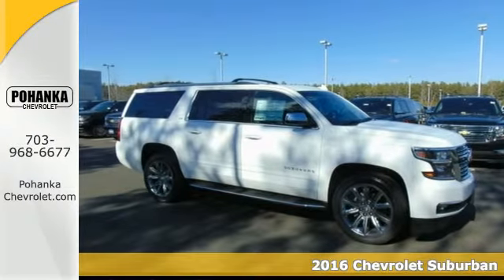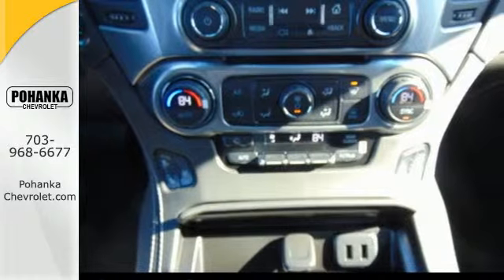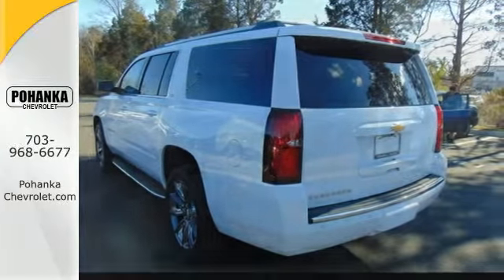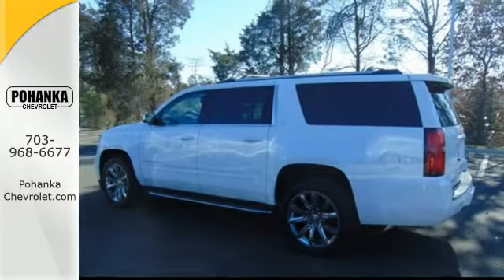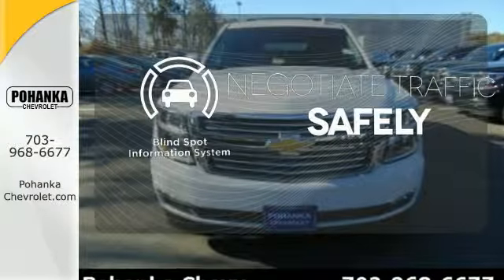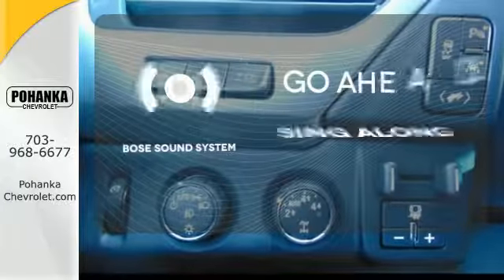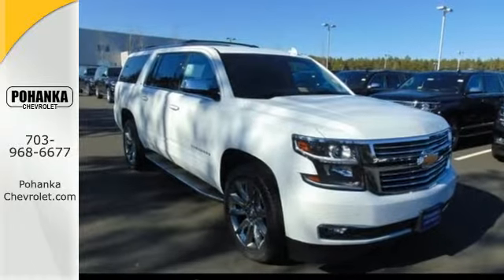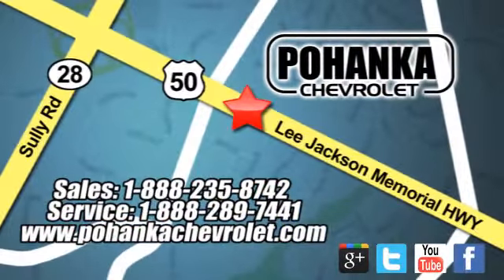New 2016 Chevrolet Suburban Chantilly VA Washington-DC, MD TGR283566 - SOLD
Year: 2016
Make: Chevrolet
Model: Suburban
Trim: LTZ
Engine: EcoTec3 5.3L V8
Transmission: 6-Speed Automatic Electronic with Overdrive
Color: White
Interior: Jet Black
Stock #: TGR283566
VIN: 1GNSKJKC8GR283566
Advantageous sightlines. A real buy. Located right next to Dulles International Airport on Route 50 in Chantilly, Fairfax VA. If you want an amazing deal on an amazing SUV that will not break your pocket book, then take a look at this fuel-efficient 2016 Chevrolet Suburban. The quality of this superb Suburban is sure to make it a favorite among our educated buyers. All prices exclude taxes, title, license, and dealer processing fee of $599.00. Published price subject to change without notice to correct errors or omissions or in the event of inventory fluctuations. All features not on all vehicles. Vehicles shown are for illustration purposes only.

Address:
13915 Lee Jackson Hwy